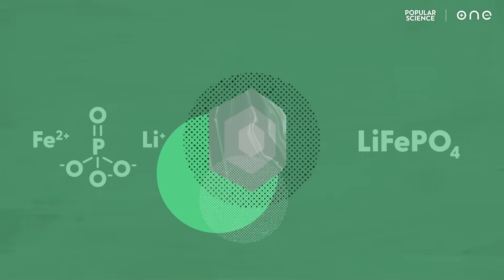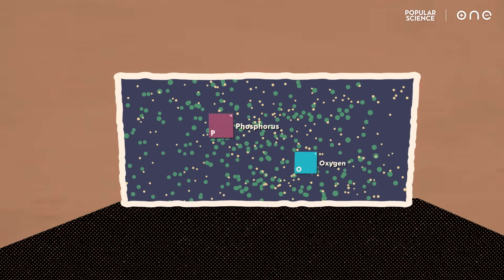EV Batteries: They’re Not All The Same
Underneath the hood of an electric vehicle is the car’s battery pack. That lithium-ion battery is where the car stores all its energy. In this video, Popular Science explores the most common battery types used today by automakers: NMC, NCA and LFP. While they might all look the same, there are some big differences between them. We explain how building batteries made from more abundant materials like iron, allows batteries to be more cost effective, more sustainable and more durable than batteries that rely on critical materials like nickel and cobalt.

We partnered with @Our Next Energy (ONE) to show how lithium iron phosphate (LFP) is making a big difference in the future of electrification.

Video presented by Our Next Energy.

GET MORE POPULAR SCIENCE